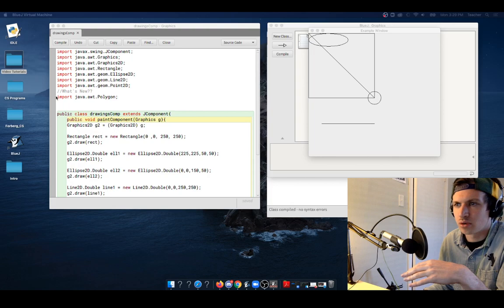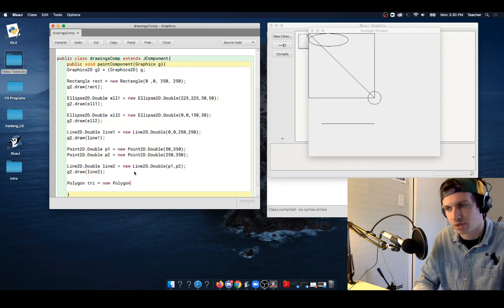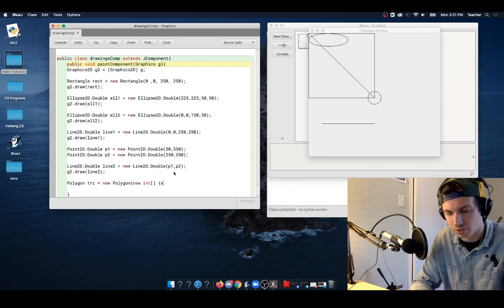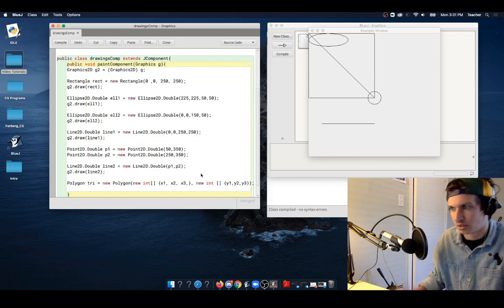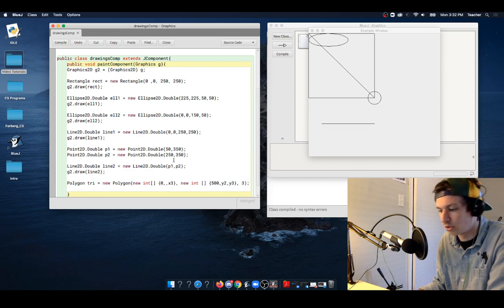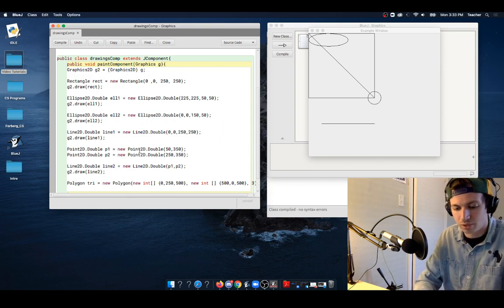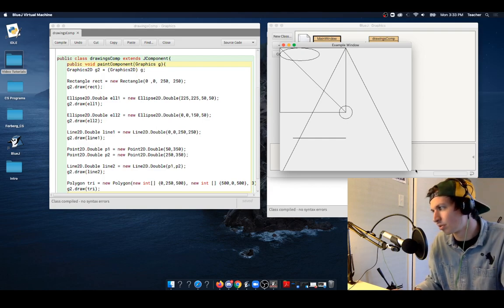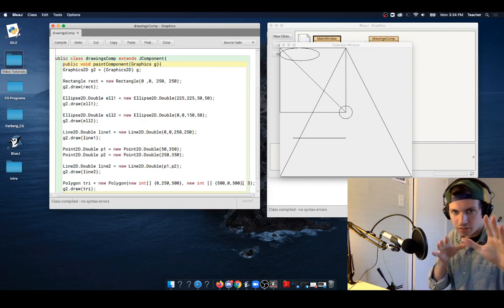Drawing Polygons in Java Graphics